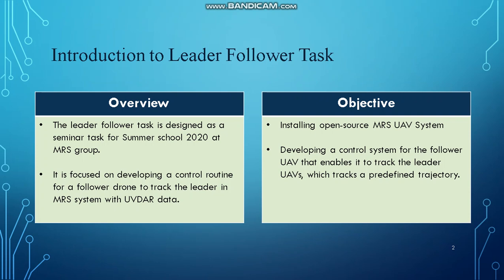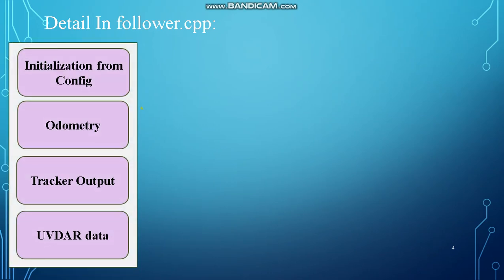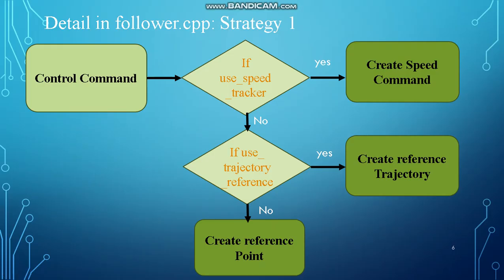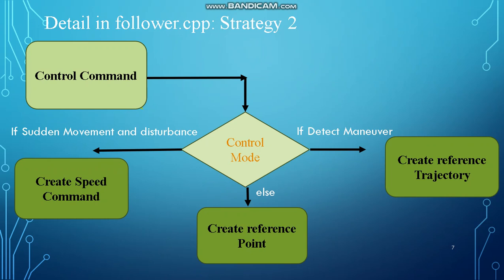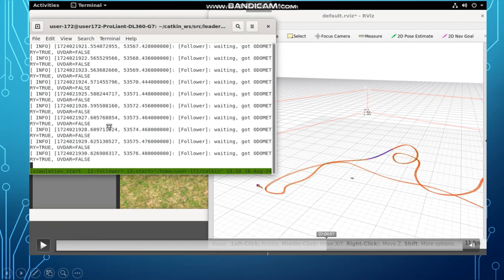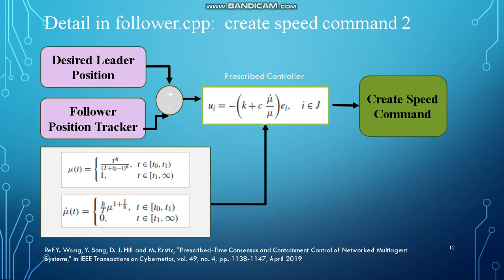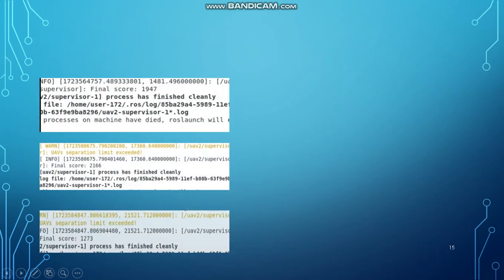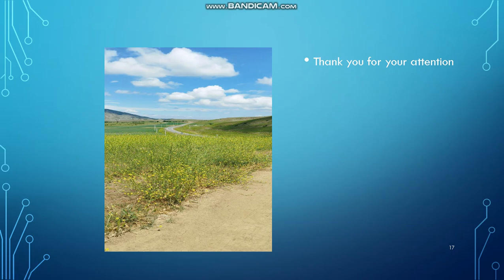Leader follower task implemented in ROS